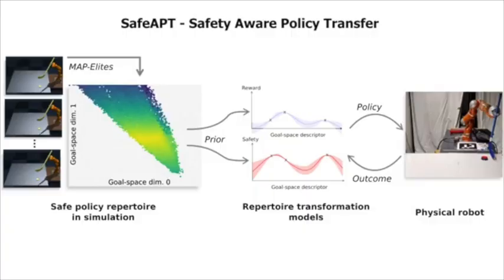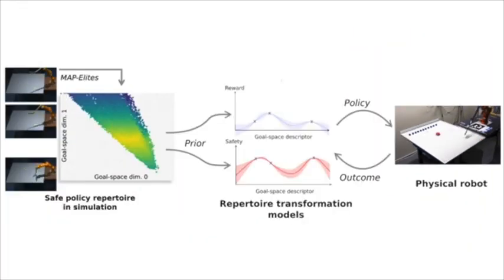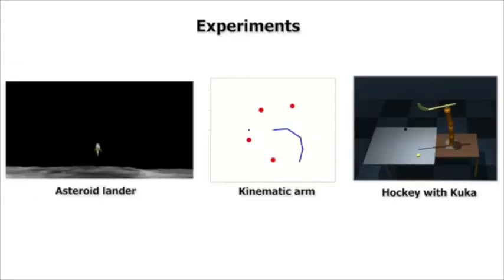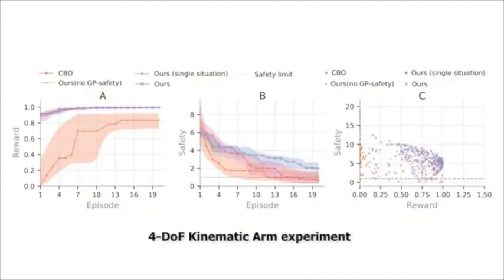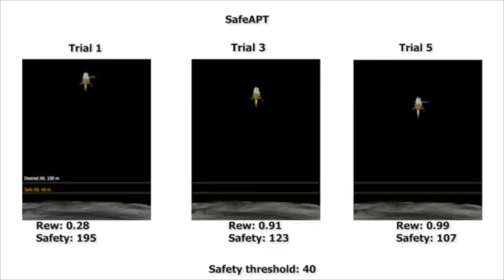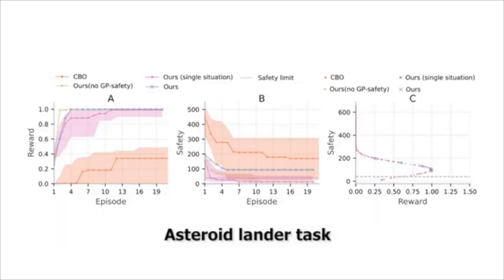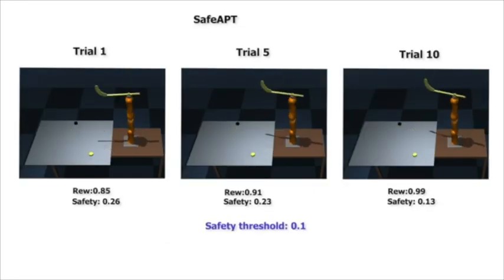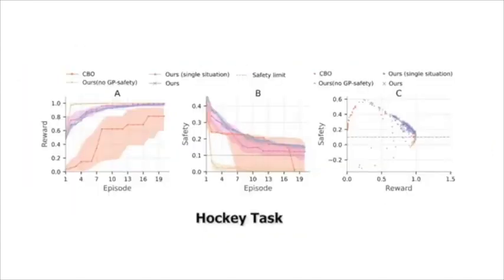From Simulation to Reality: Robot Hockey with KUKA Robotics! 🏒🤖| ROBOVERSE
Description:
Explore the fascinating journey from simulation to real-world robotics with Robot Hockey! Join us as we dive into the cutting-edge research led by Rituraj Kaushik, Karol Arndt, and Ville Kyrki at Aalto University. This project showcases how learning policies in simulations and transferring them to physical robots is revolutionizing the field of robotics, particularly in data-efficient learning. Discover the role of KUKA robotic arms in making robot hockey a thrilling reality and learn about the implications for future robotics.

Key Highlights:
Simulation to Real-World Transition:

Understand the process of developing and refining robotic skills in simulated environments before transferring those capabilities to real-world applications.
Explore the advantages of simulation in terms of safety, cost-efficiency, and rapid testing of multiple scenarios.
Learning Policies and Data Efficiency:

Learn how robots utilize learning policies developed in simulations to perform complex tasks in the real world.
Discuss the significance of data-efficient learning in robotics, reducing the need for extensive real-world trials.
KUKA Robotic Arm in Action:

Discover the capabilities of the KUKA robotic arm used in the project, highlighting its precision, flexibility, and advanced control systems.
See how the KUKA arm brings hockey skills to life, from shooting and passing to strategic maneuvers on the ice.
Research at Aalto University:

Highlight the collaborative research efforts at Aalto University, focusing on robotics, artificial intelligence, and machine learning.
Explore the contributions of researchers Rituraj Kaushik, Karol Arndt, and Ville Kyrki in advancing robotics through innovative experiments and studies.
Fun in Simulation vs. Physical Robots:

Discuss the excitement and challenges of working with simulations and real-world robots.
Encourage viewers to share their preferences and experiences with simulations or physical robotics in the comments.
Discussion Prompt:
Which one is more fun for you, simulations or physical robots? How do you think simulations can enhance real-world robotics? Share your thoughts and experiences in the comments below!